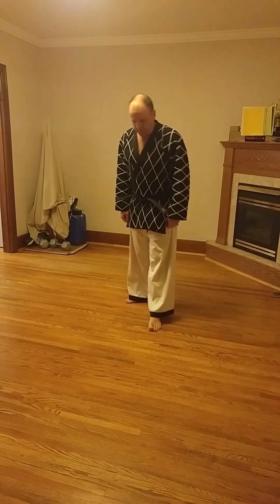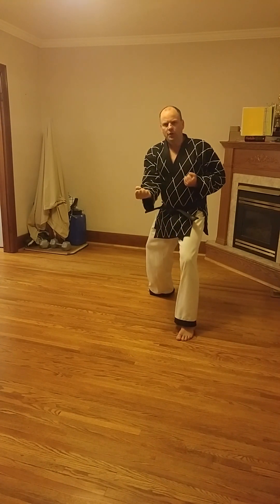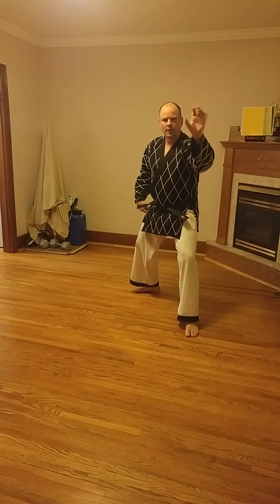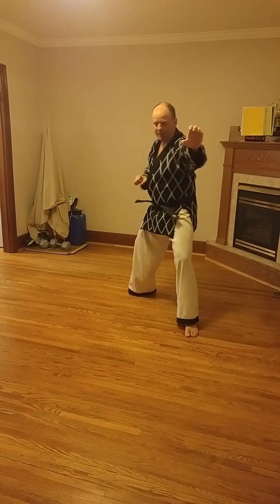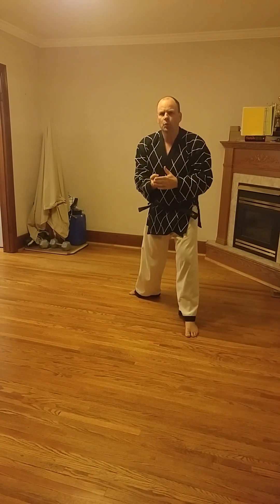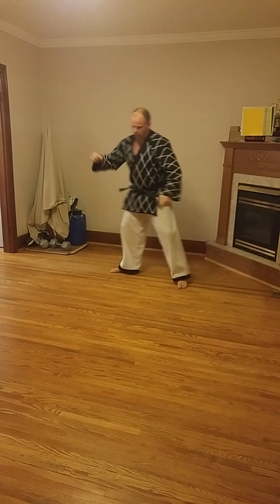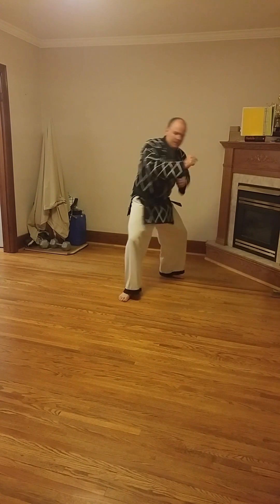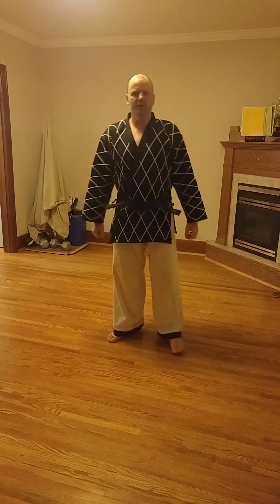Level 05: Lesson 17: Green Belt: L-Stance - Upset Punch (with grab)